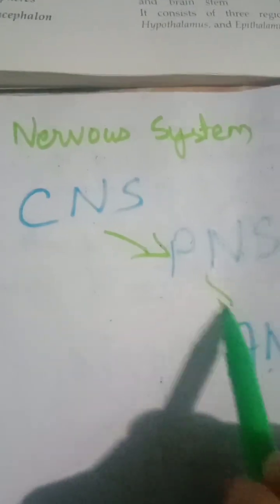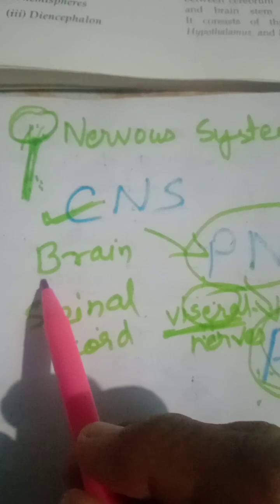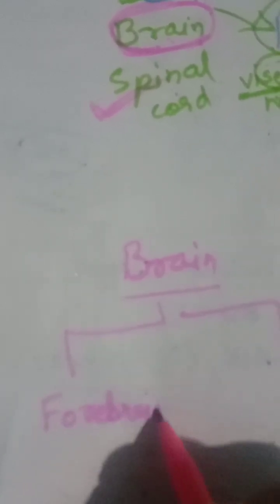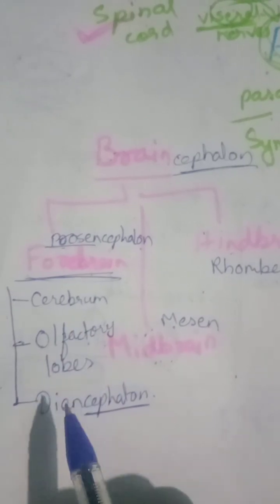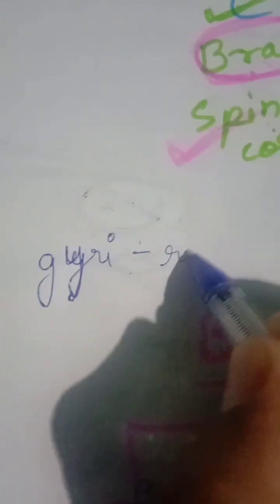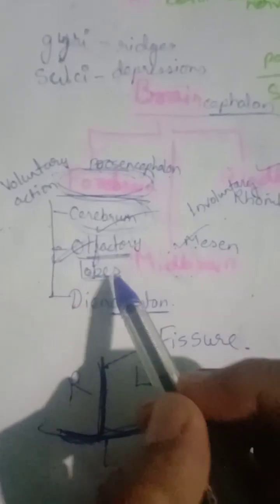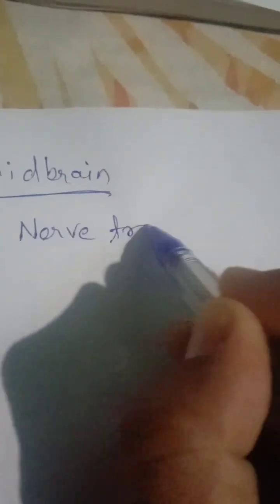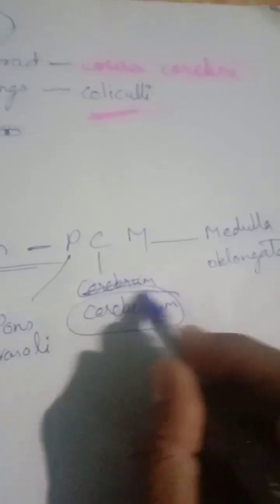HUMAN BRAIN...Class 10...CBSE